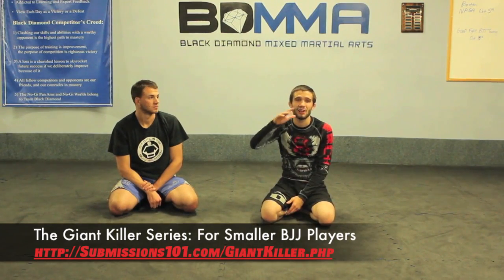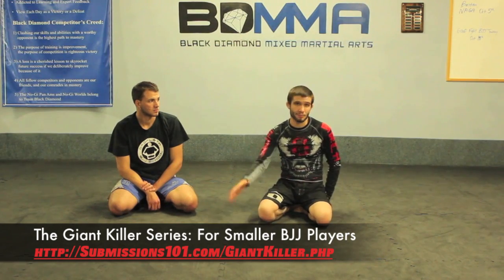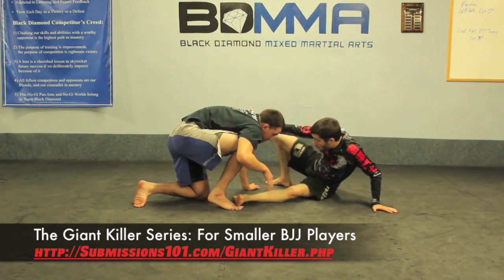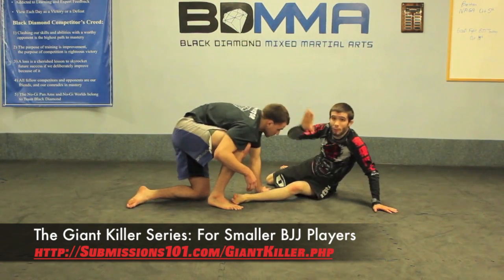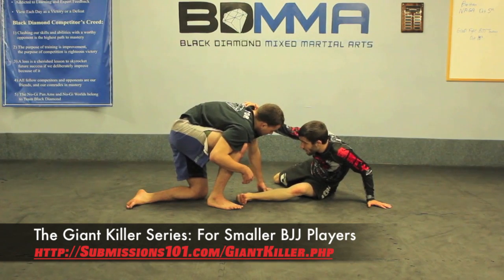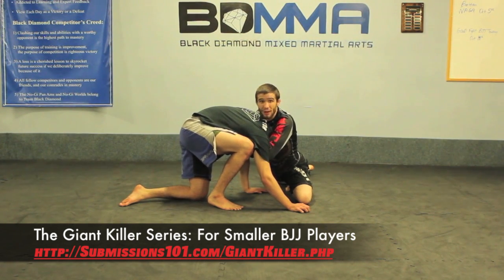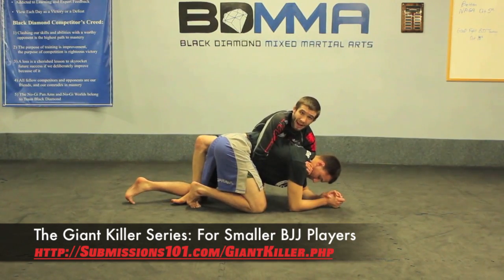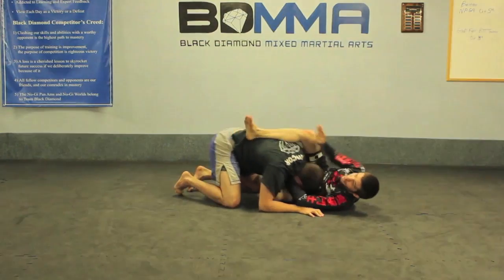The Giant Killer Series: Guillotine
The Giant Killer Series from Dan Fagella is designed for the smaller grappler. Here he shows a GUILLOTINE SET UP. This is the best series to date on this subject. You need to check out Dan's stuff. He is a GREAT instructor and competitor!